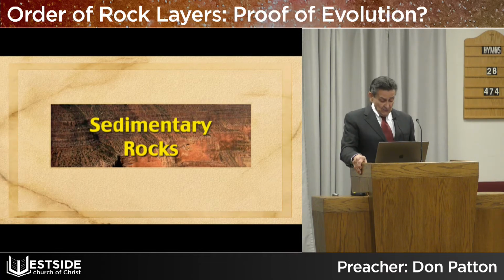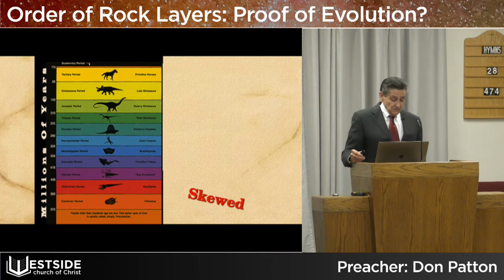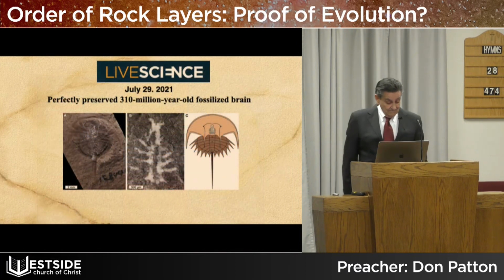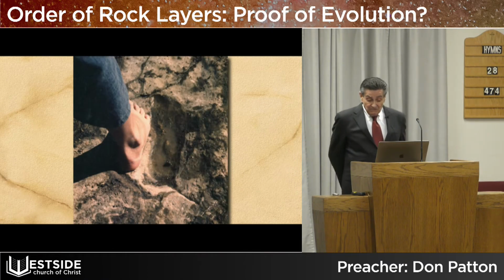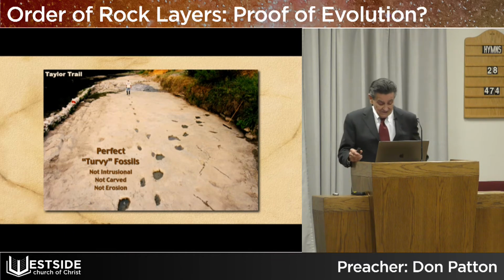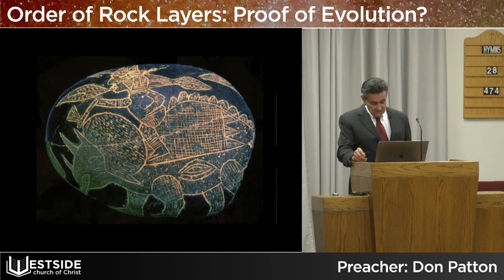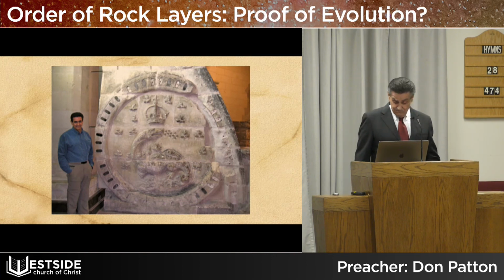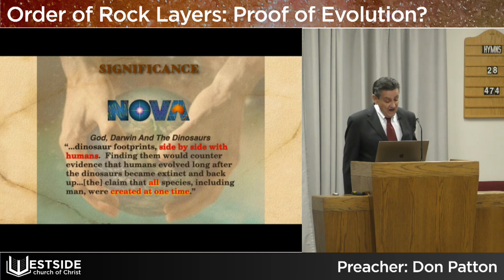Order of Rock Layers: Proof of Evolution? Who Explains the Geological Column Better?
Lesson by Don Patton